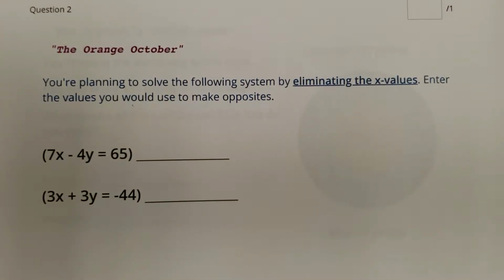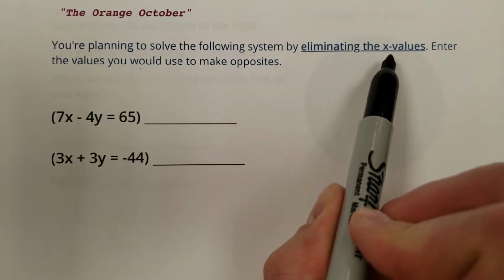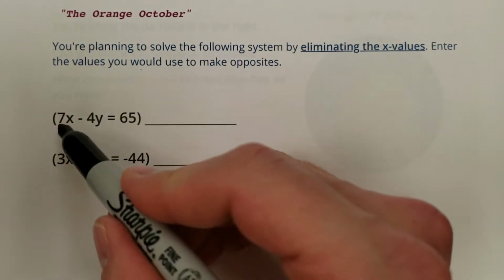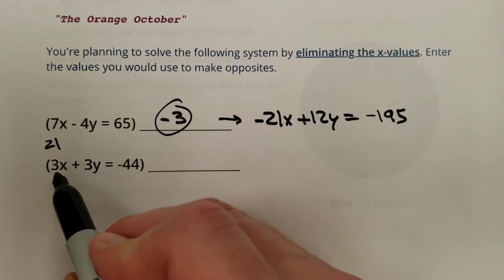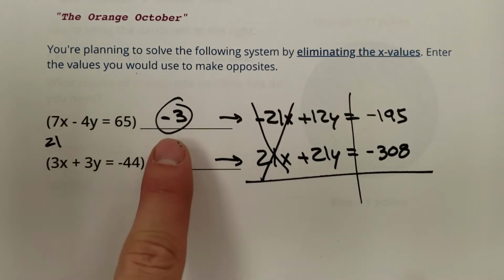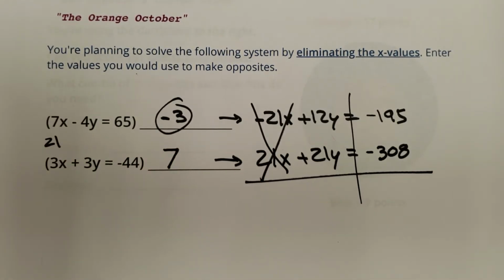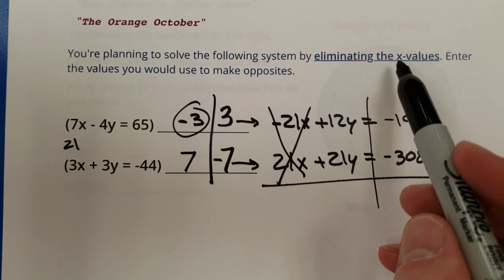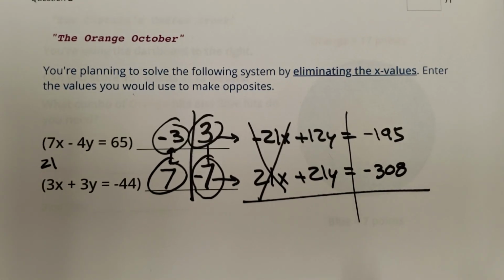6.3, "The Orange October"